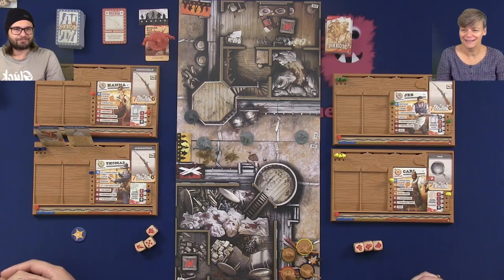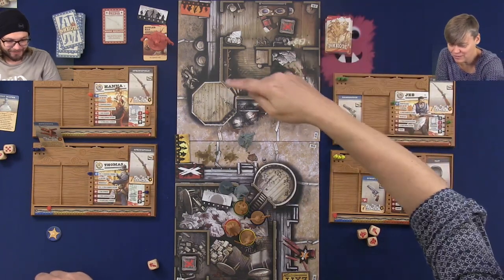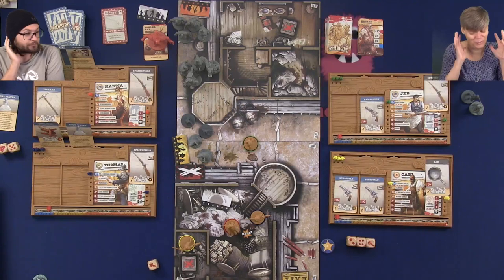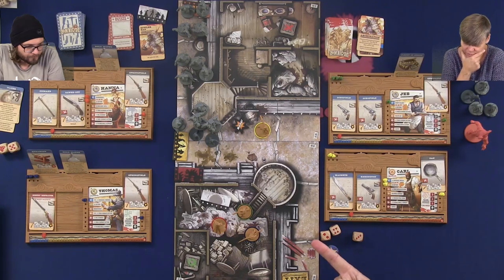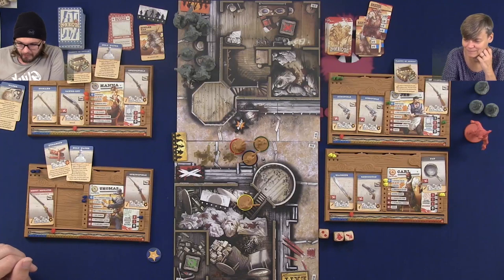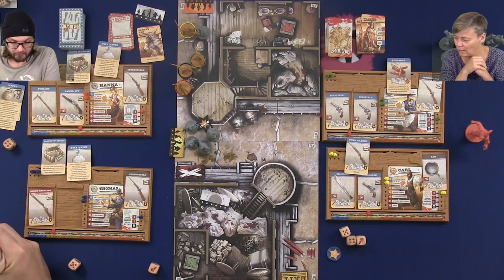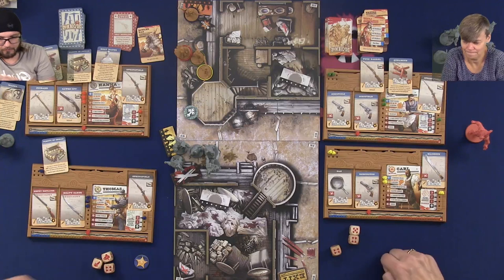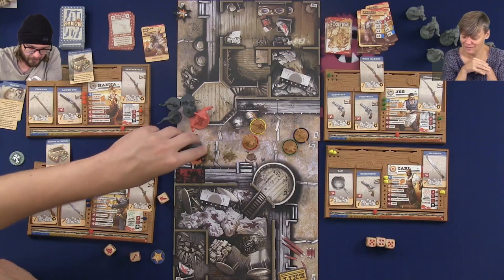Zombicide: Undead or Alive, Playthrough Mission 0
There’s plenty of things to test a person’s mettle out in the harsh Western territories. There are cattle rustlers trying to steal your stock. There are bandits looking to rob the 10:13 to Yuma. There’s all manner of critters and a desert environment looking to deal you the death card. Now, the recently-dead have started rising from prairie graves to assault the living. This town is turning into cowpies.
The game is designed by Raphaël Guiton, Jean-Baptiste Lullien & Nicolas Raoult and it's for 1-6 players, it takes 60 min and is for the ages 14+